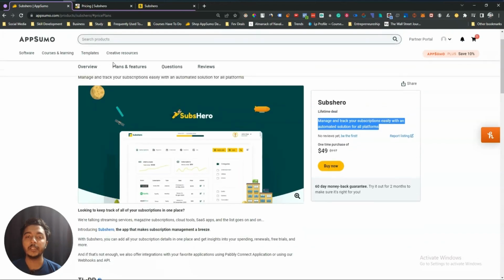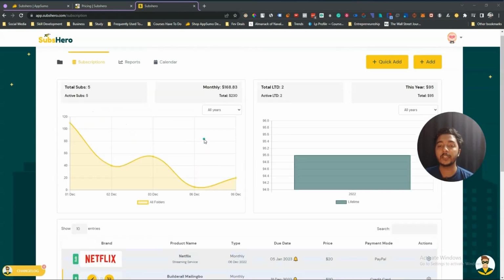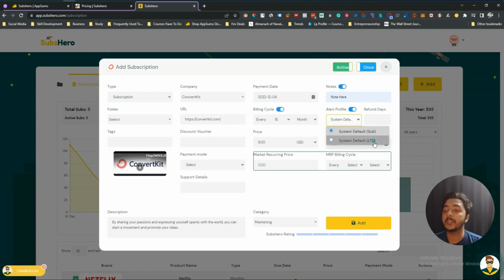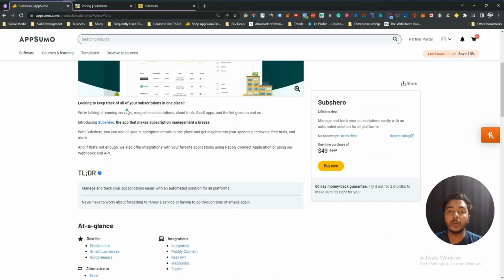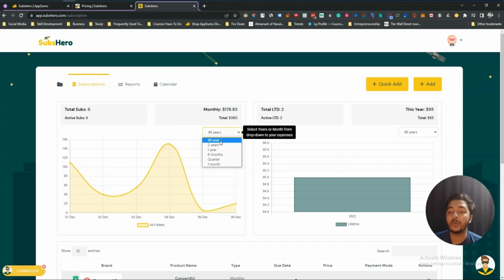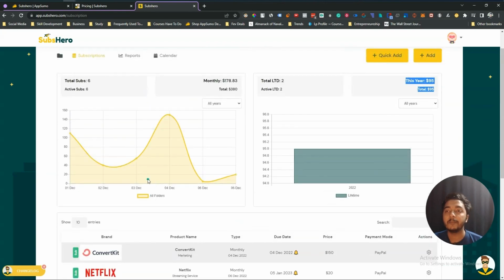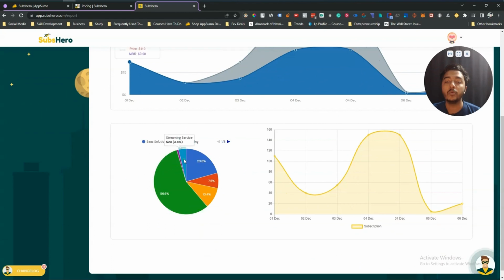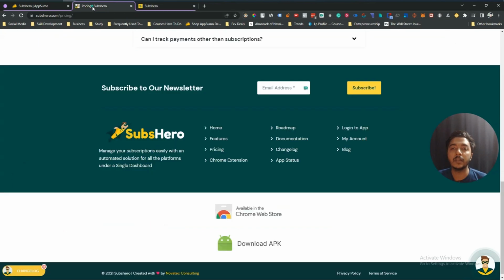Subhero Review - Subscription Management Software | Manage Your Recurring Subscriptions with Subhero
Do you have a lot of subscriptions but find it hard to keep track of them all? Do you want to be able to manage and track your subscriptions easily on all your platforms, whether that's desktop, mobile or tablet? Well, then Subhero is the solution for you! This automated platform allows you to manage and track all your subscriptions in one place, so you can be sure that everyone who has access to your account is following the terms and conditions that you've set.

In this tutorial, we are going to show you how to set up Subhero and use it to manage and track your subscriptions. So whether you are a small business owner or an individual who wants to make sure that their subscription list is always up-to-date, this video is for you!

🔥 TOOLS I USE To Make My YouTube Video:
 [$9 Discount]

🔥 PROTECT YOUR INTERNET PRESENCE:
☑ Watched the video!
☐ Liked?
★ TABLE OF CONTENTS ★
0:00 Subhero Lifetime Deal Overview on AppSumo
1:20 Subhero Dashboard
1:58 Manage Your Recurring Subscriptions with Subhero
8:55 Get Subhero Lifetime Deal with a 10% Discount
9:25 Subscribe Please
💡 TOPICS IN THIS VIDEO 💡
•  Subhero Review